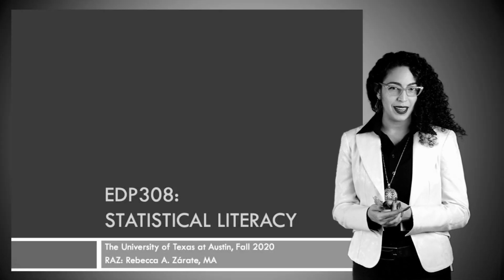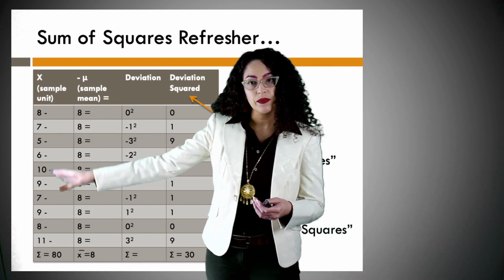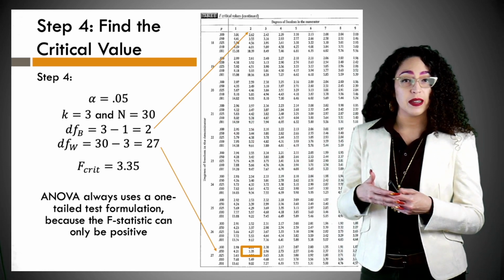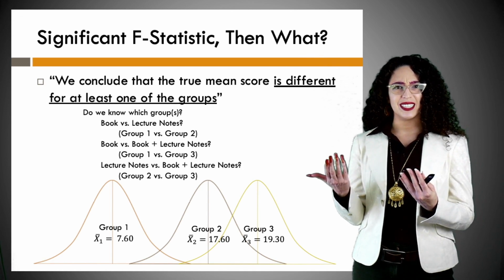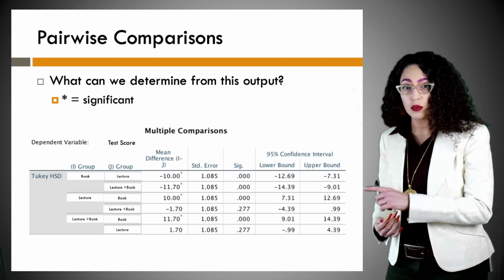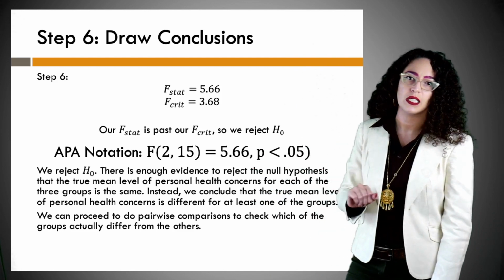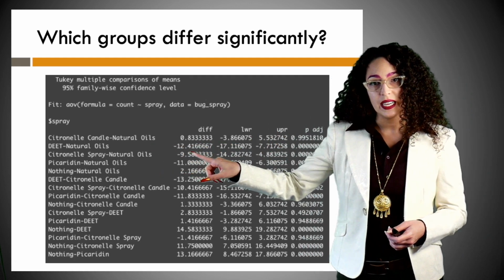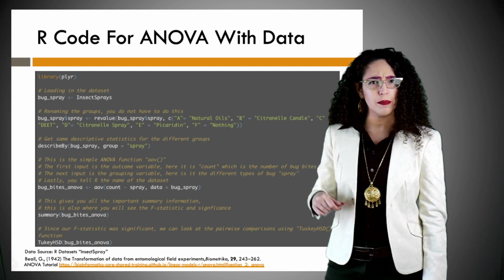Statistical Literacy | Episode 22 | 8.2-2 ANOVA II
In this lesson we will cover:

From t to F
The F Distribution
Degrees of Freedom
-N-k
-k-1
Sum of Squares Refresher
ANOVA Table Output
Hypothesis Testing for ANOVA
Pairwise Comparisons
ANOVA in R